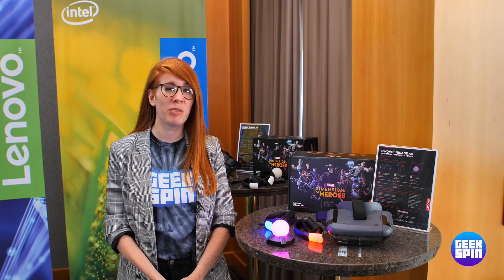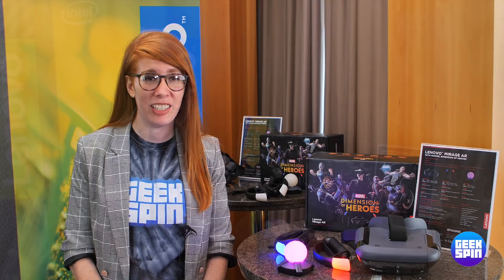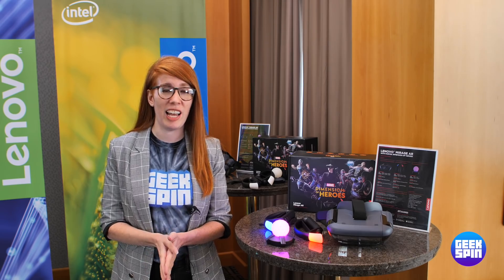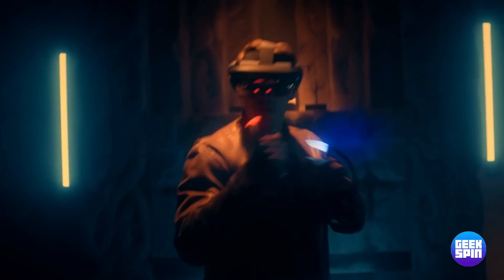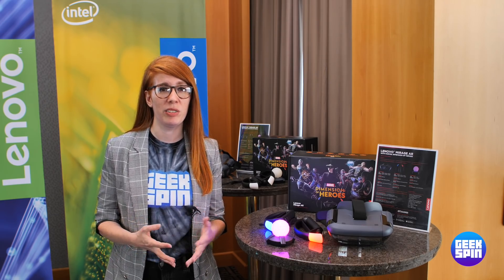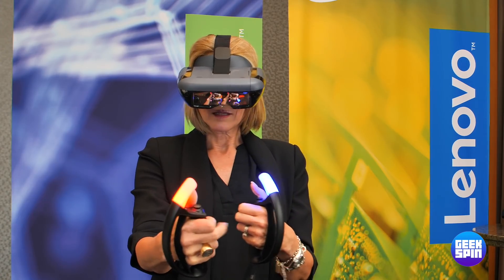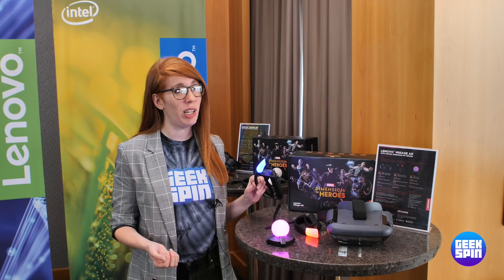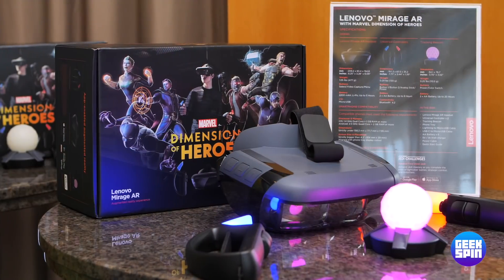Play as the Avengers in Lenovo Marvel Dimension of Superheroes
You can wield Thor’s hammer in AR in Marvel Dimension of Heroes, or play as Black Panther, Captain Marvel, Captain America, Dr Strange or Star-Lord.